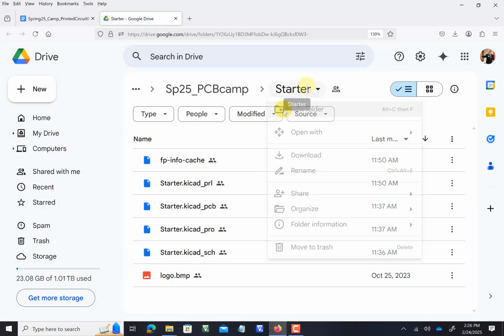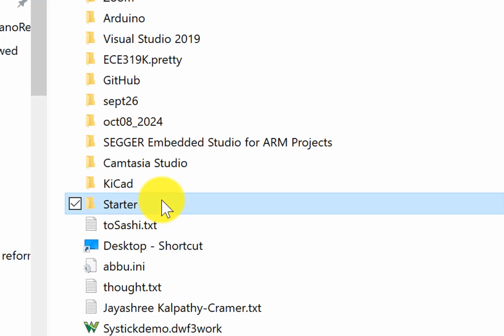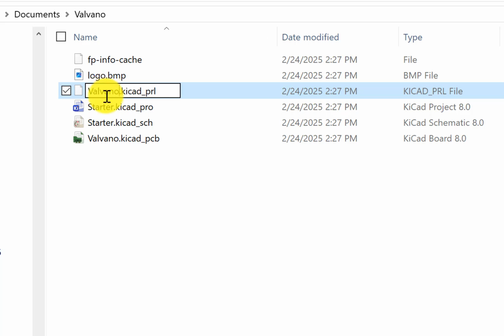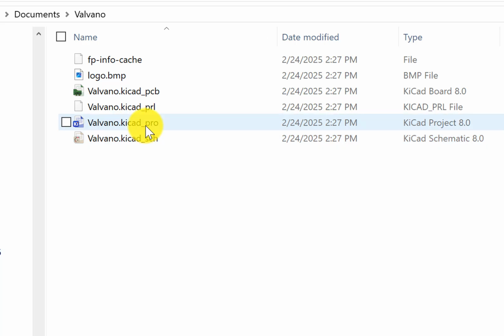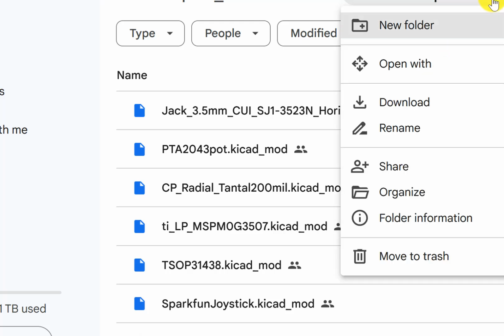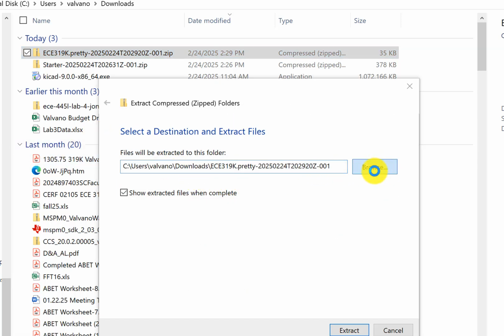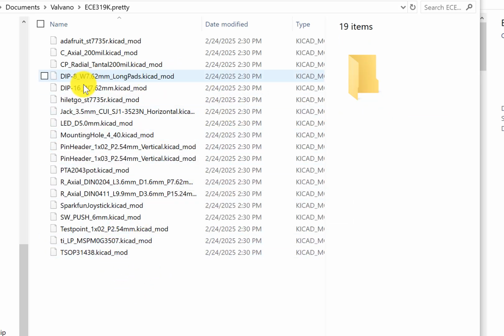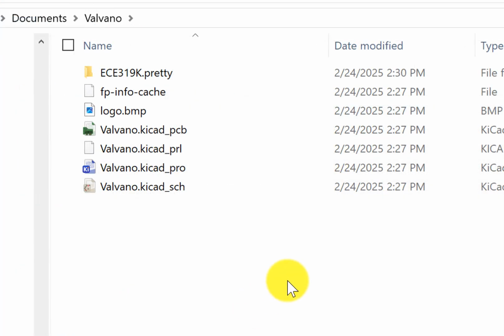ECE319K PCB Camp, Preassignment2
ECE319K holds a PCB camp each semester. Students have the option of transforming their ECE319K labs into a system including a PCB. In this video, we configure download the starter files for PCB camp.